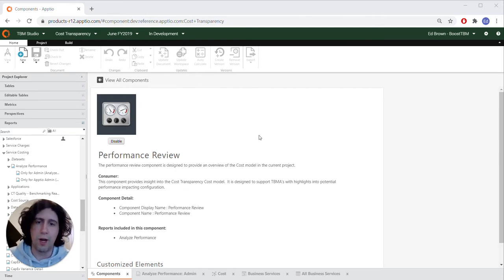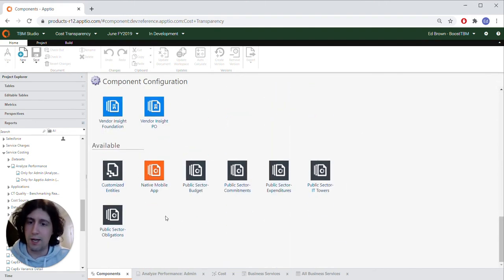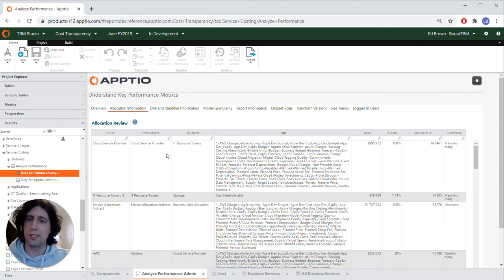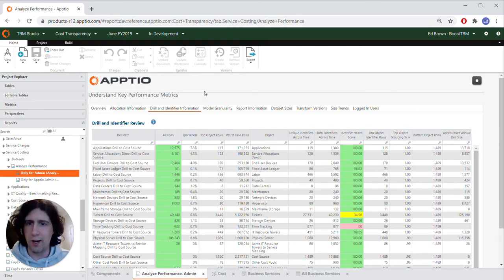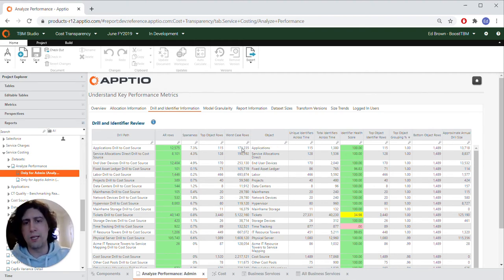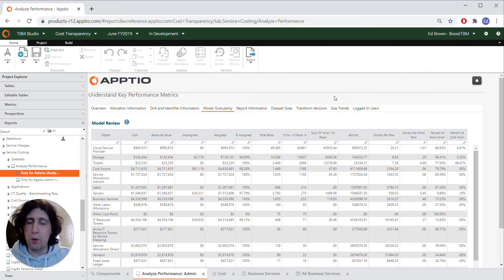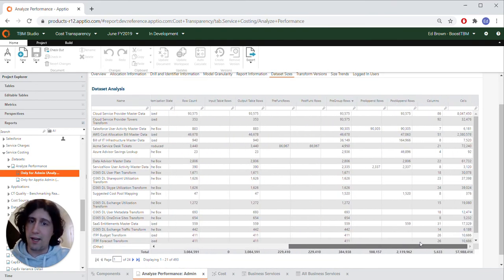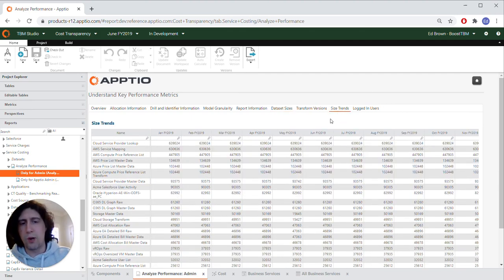TBM: Apptio Performance Review Component and Report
This video is a quick introduction to Apptio's Performance Review component and some of our focus areas within the report.

for more information on TBM products and services!